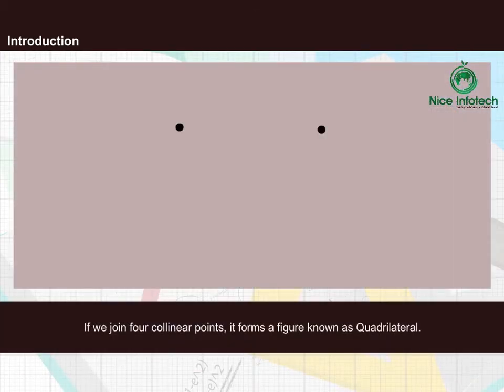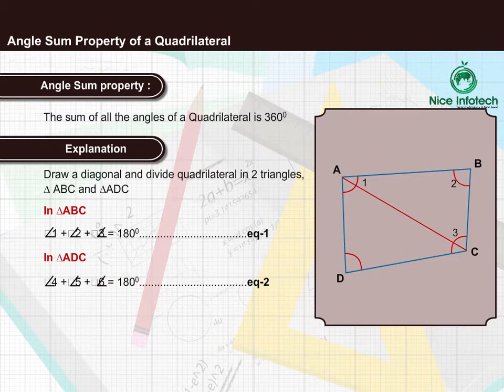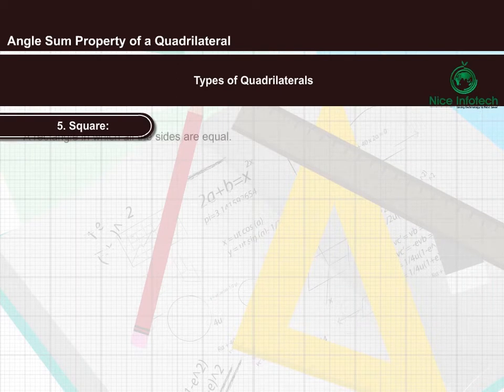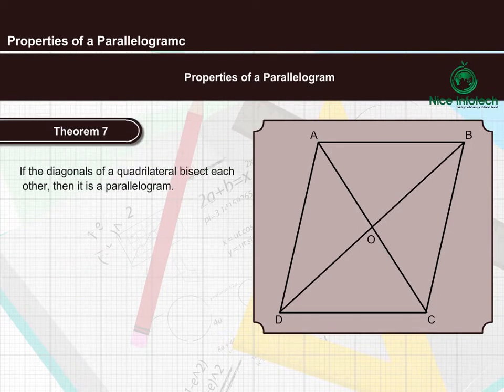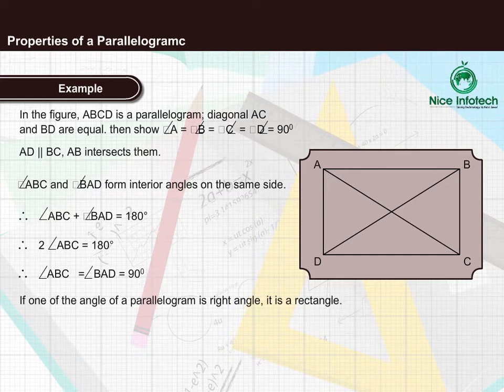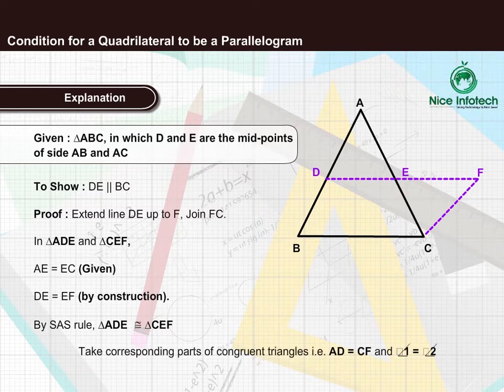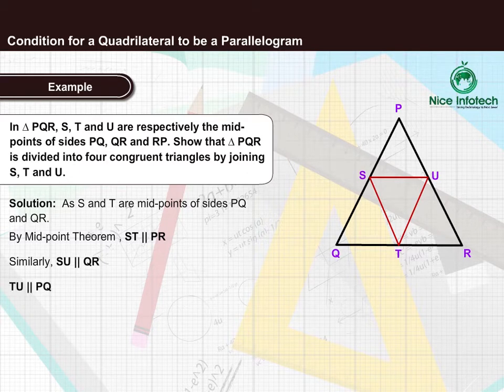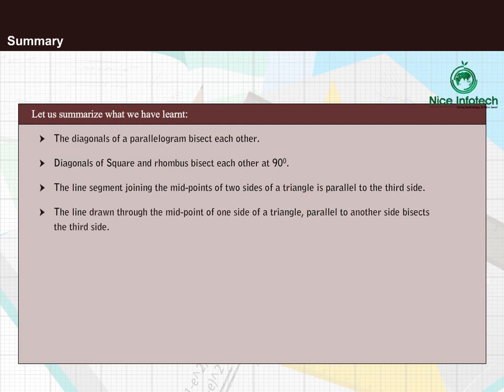K12 eLearning_Class09_Maths_Quadrilaterals